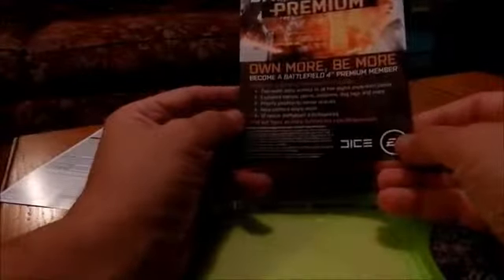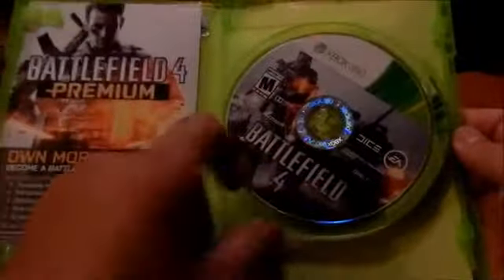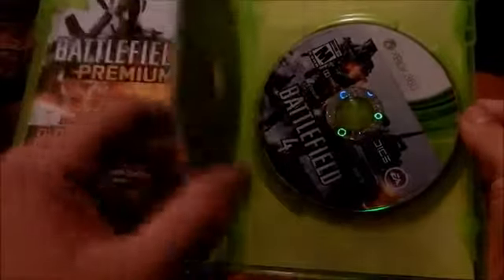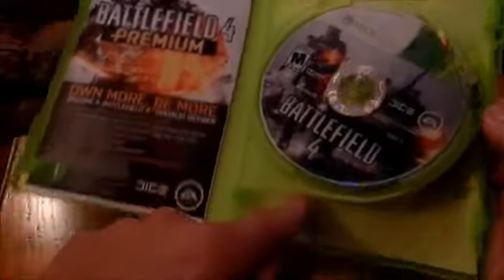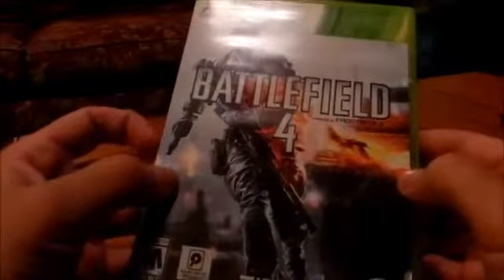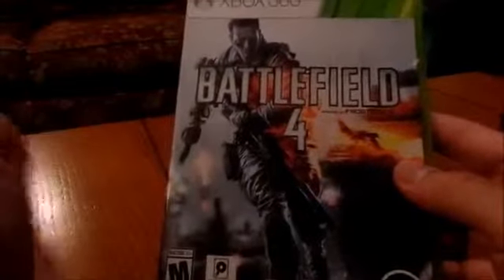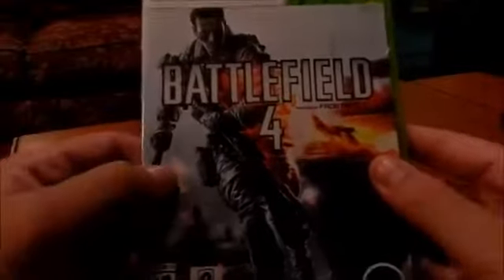We Have Battlefield 4 Early Plus Unboxing1015